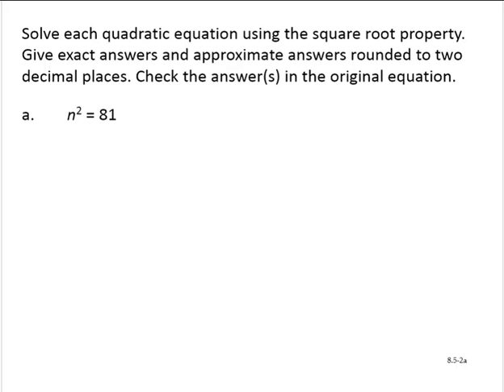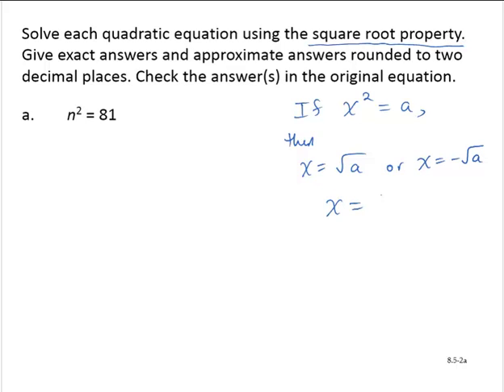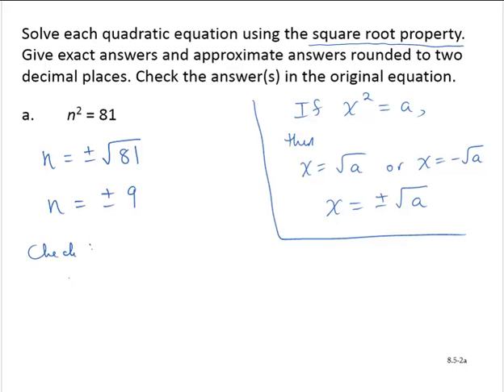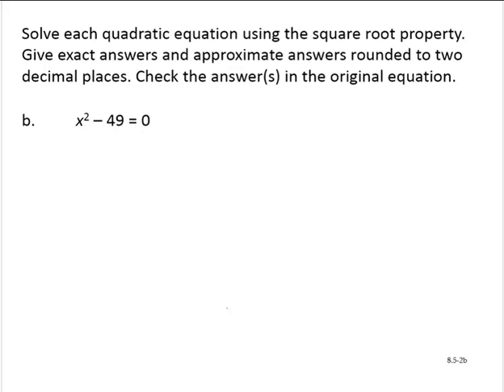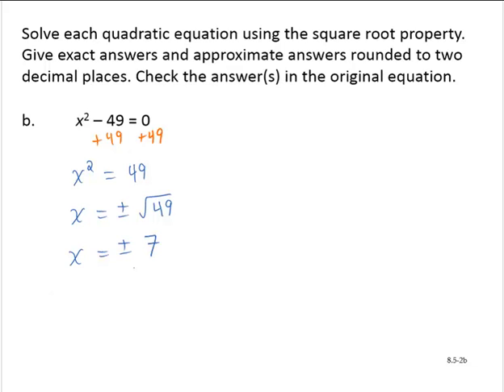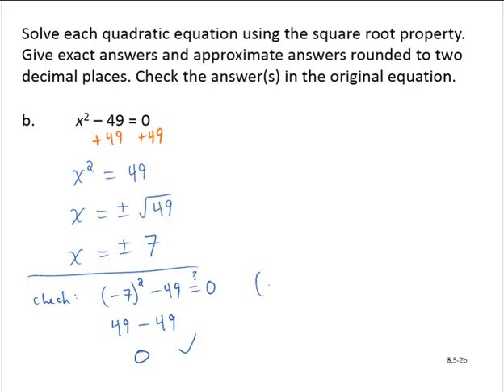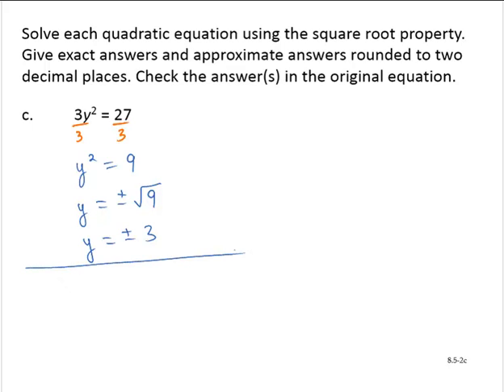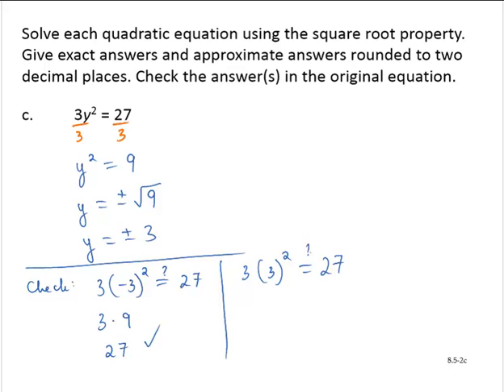BA Clark 8 5 2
Solving quadratic equations with the square root property.